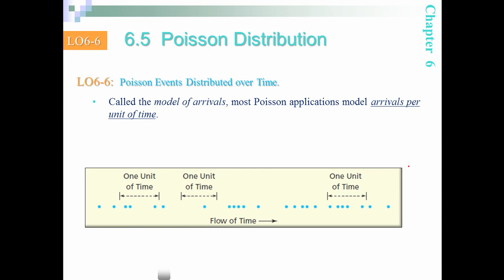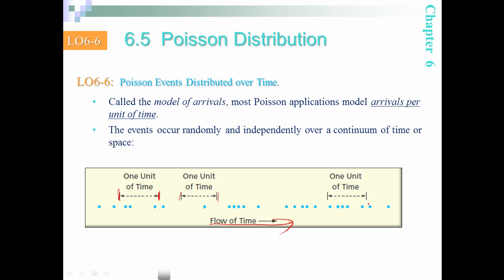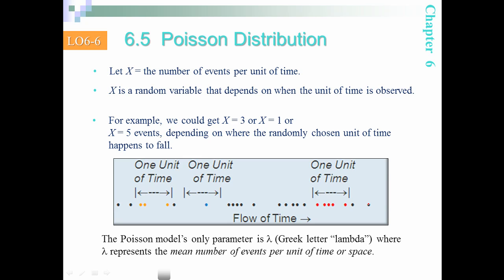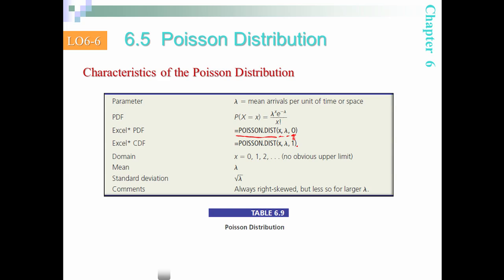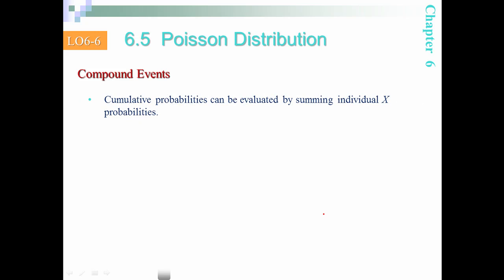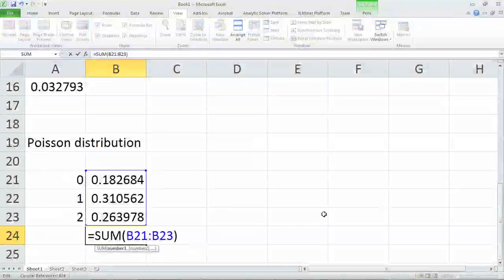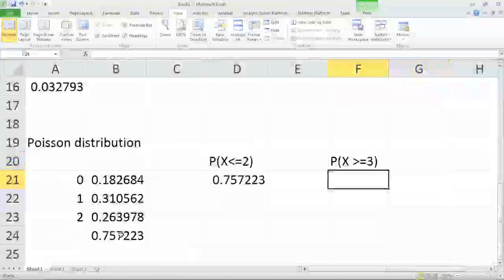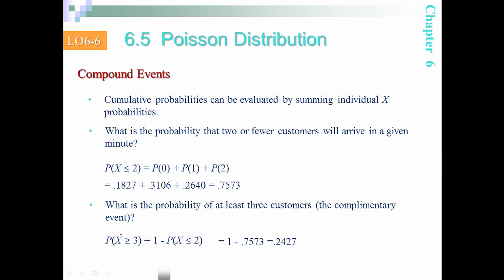Stat 201 Liechty week 04 video 04 Chapter 06 part 05 Poisson distribution